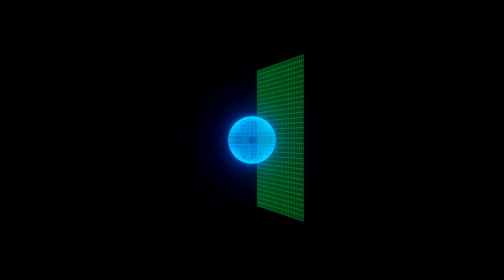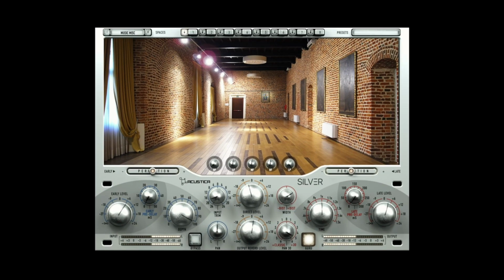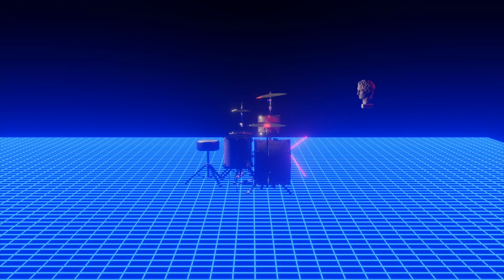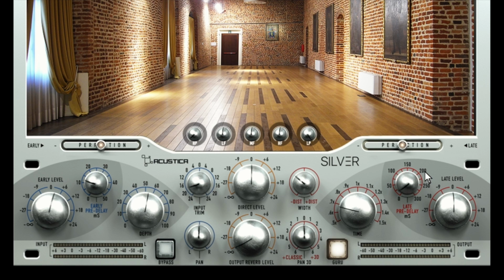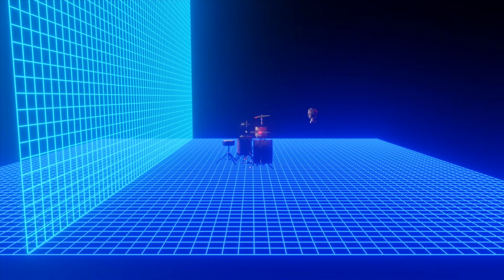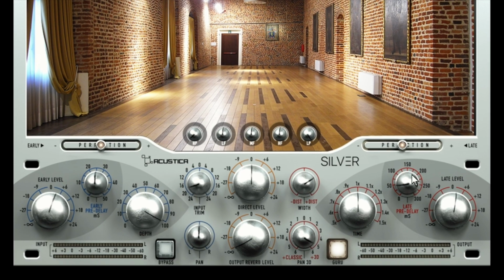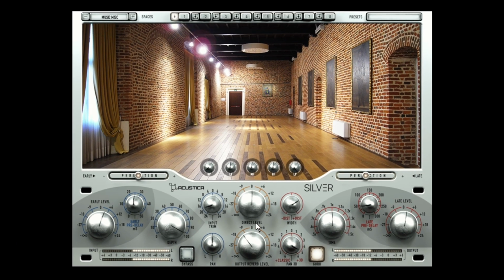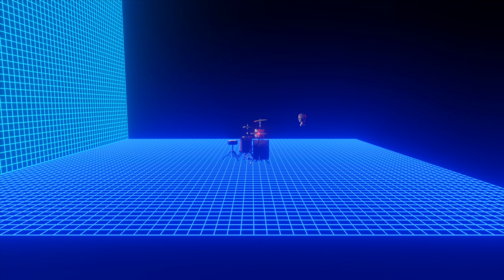SILVER | Audio tips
Silver is a suite of Acqua plug-ins consisting of three FREE players available in the following formats: VST, VST3, AAX, and AU and dedicated to emulating reverbs of physical spaces and sampled equipment.